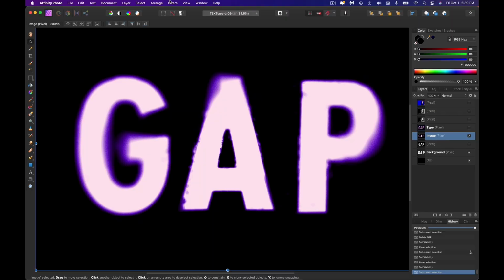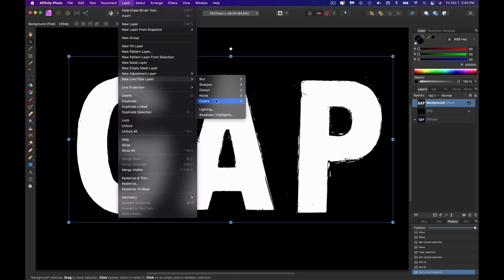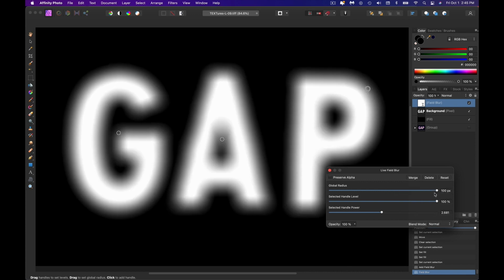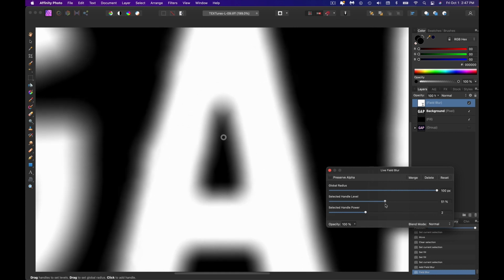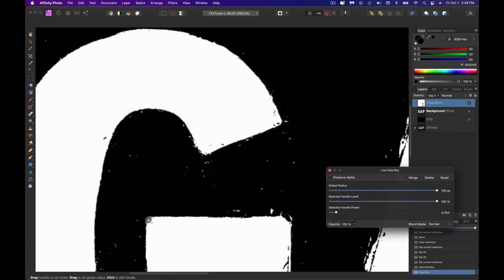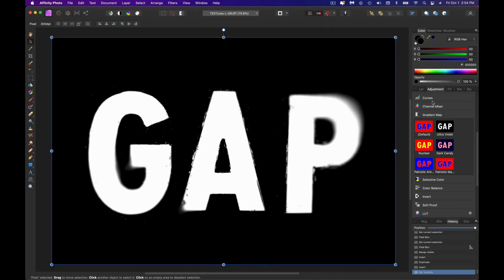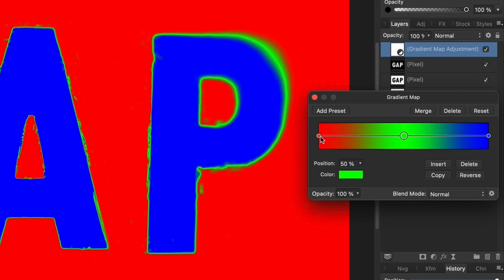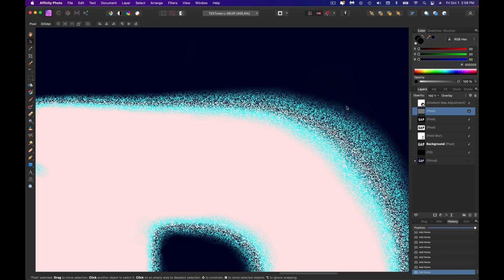The ink bleed technique you'll probably never use!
I believe it is a right of passage for designers to make an ink bleed technique video for Photoshop, and I am no different... except that this one is in Affinity Photo.

Make your workstation more awesome with Grovemade!

My Books
My Gear
Apple 16-inch Macbook Pro w/ 2.3Ghz i9 processor, 16gb Ram, 1Tb HD

Kevin H.
Southbay Jason
Kenneth P.
Eric C.
Christine S.
Catherine G.
Heather T.
David M.
Stephanie H.
Sierra M.